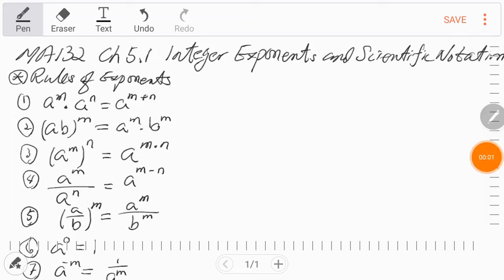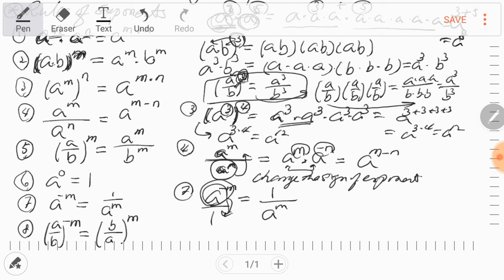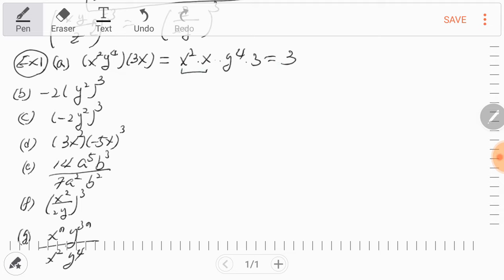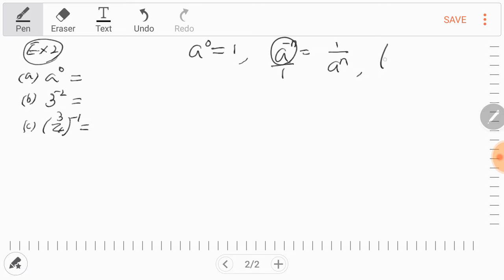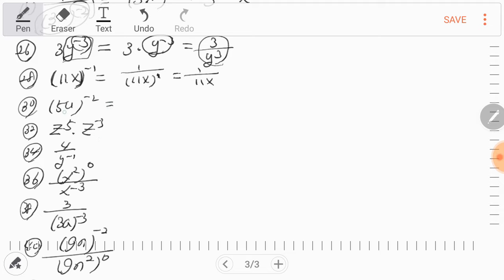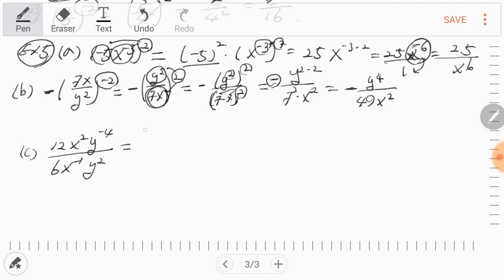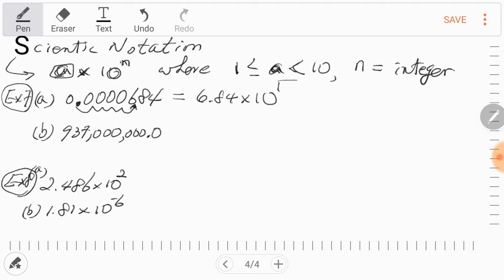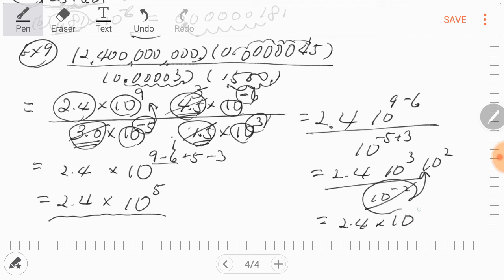MA132 6ED Ch5 1